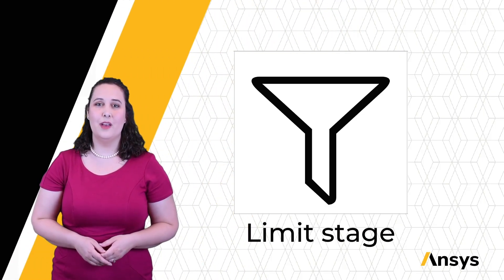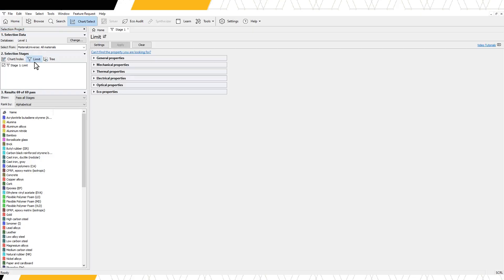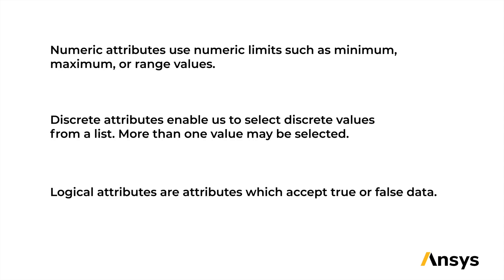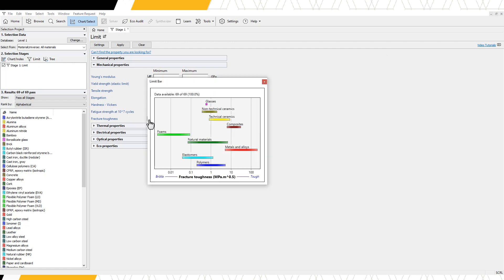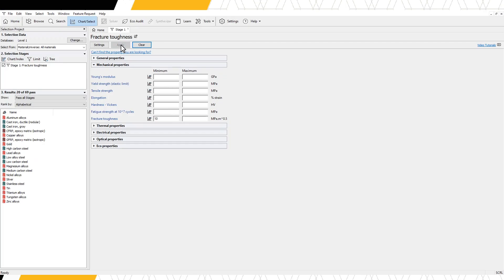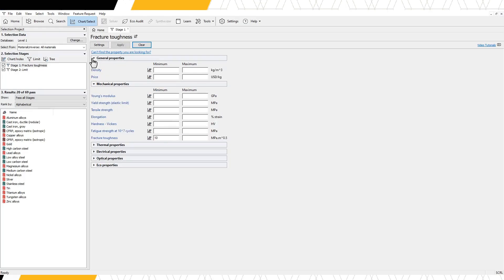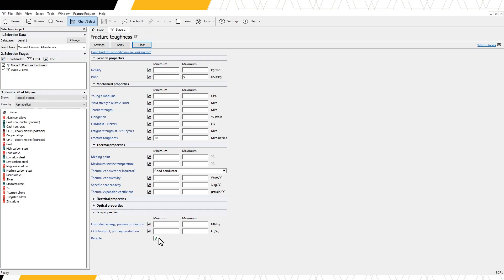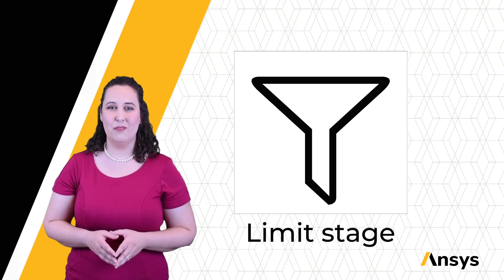How to use the Limit Stage in Ansys Granta EduPack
Ansys Granta EduPack can be used in materials selection projects. This tutorial focuses on the Limit Stage and how it can be used to apply design constraints during a materials selection.